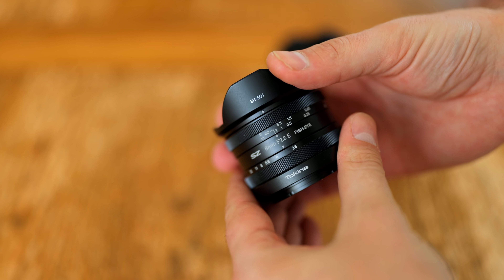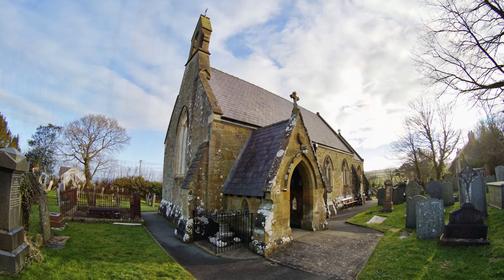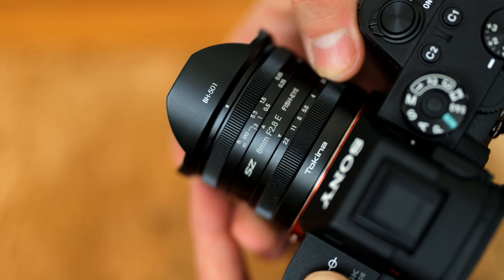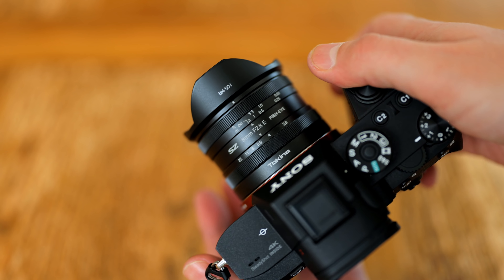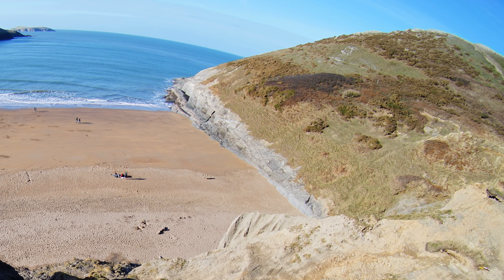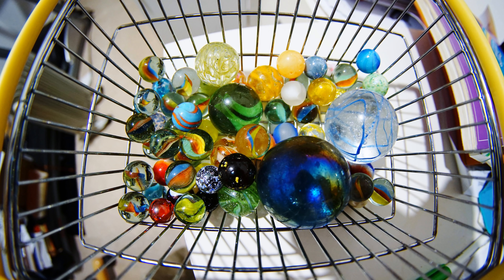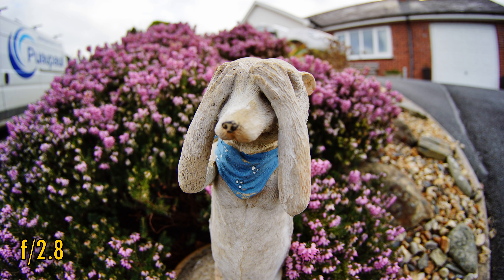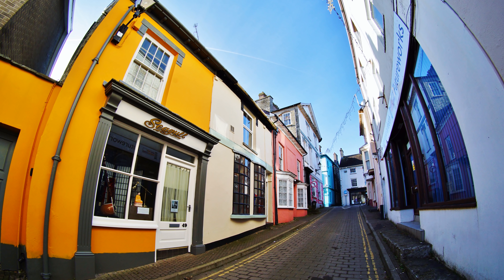Tokina 8mm f/2.8 Fisheye lens review with samples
A brand new lens from Tokina, a little manual focus fisheye optic for APS-C mirrorless cameras.

And be sure to purchase the right lens for your camera system):

Canon RF 35mm f/1.8 IS STM Marumi Fit and Slim CPL Filter AudioTechnica AT2020USB+ Microphone